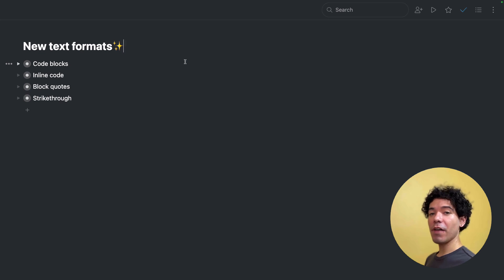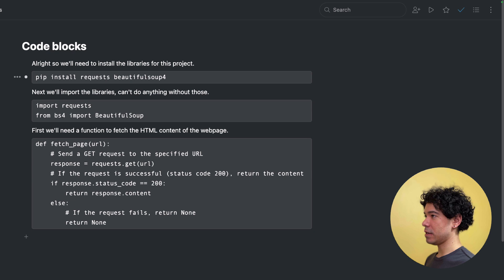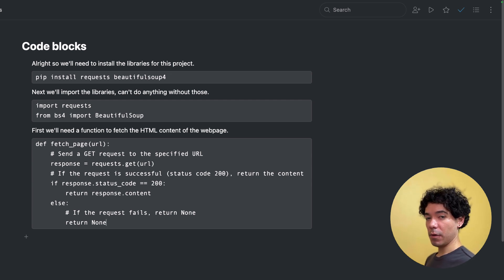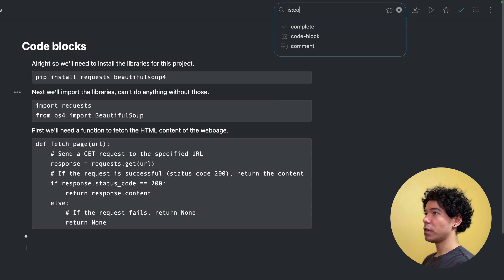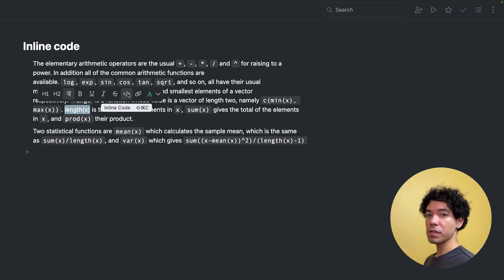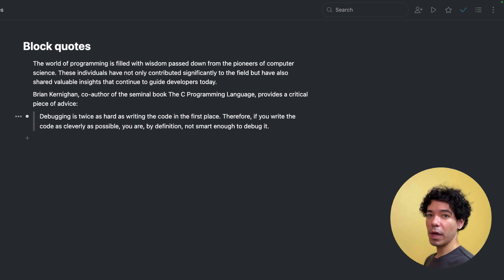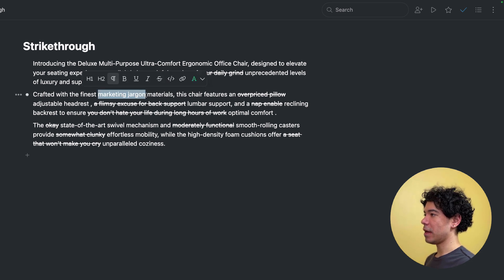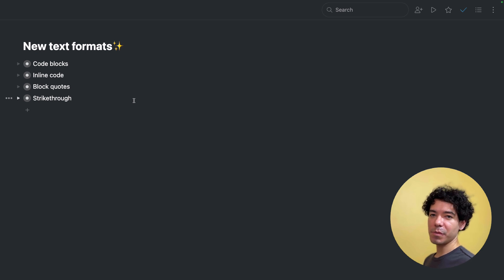New Workflowy features - Code blocks, Inline code, Block quotes, Strikethrough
Learn more about the new features by reading our latest blog post